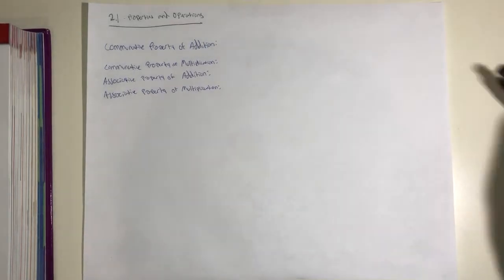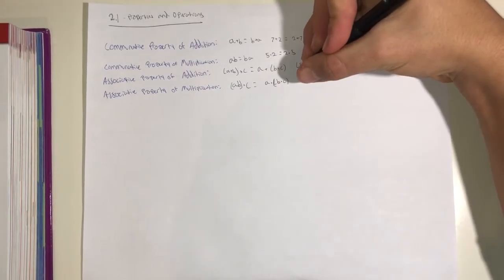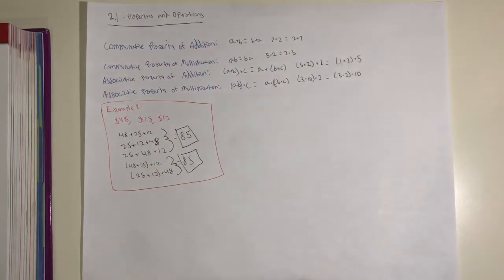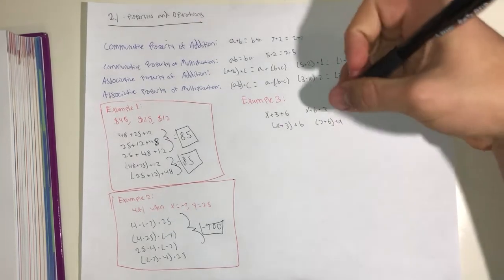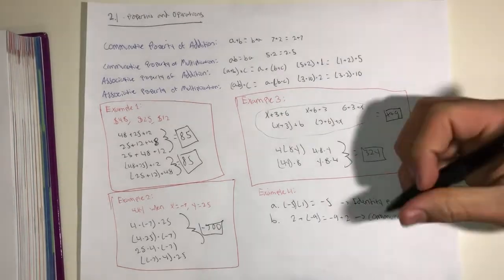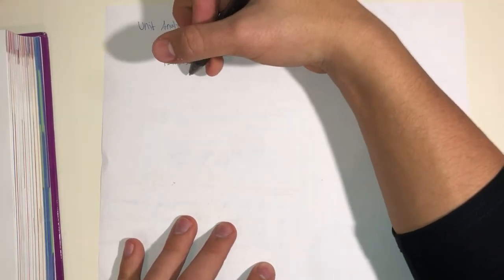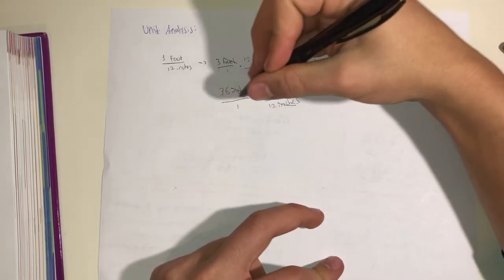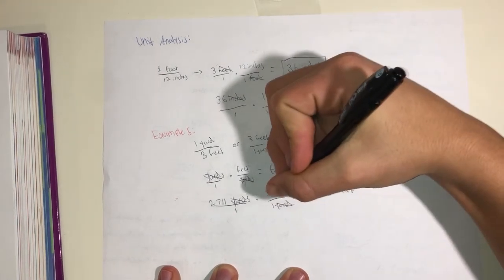2.1 - Properties and Operations